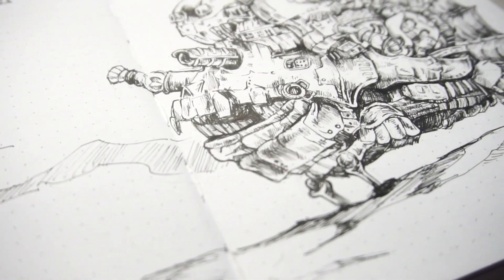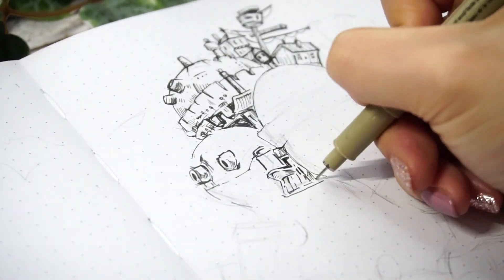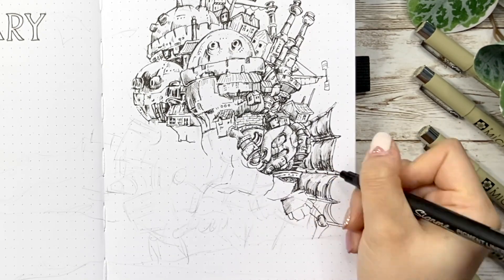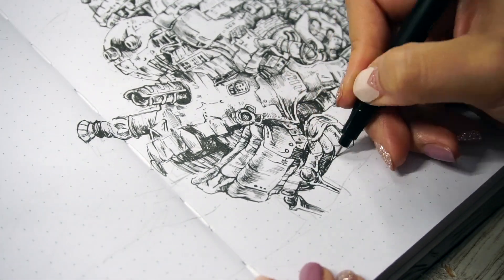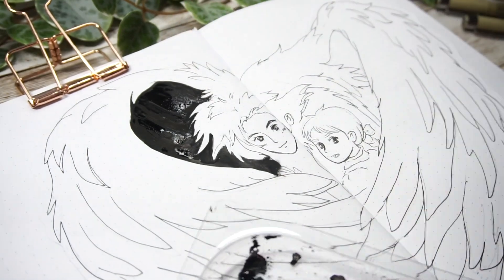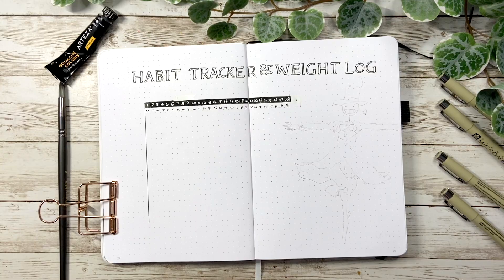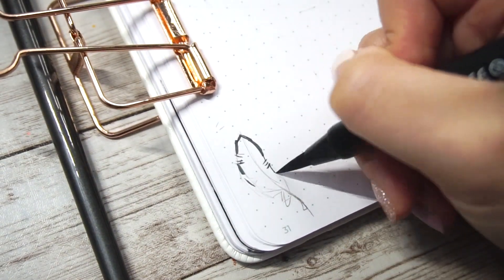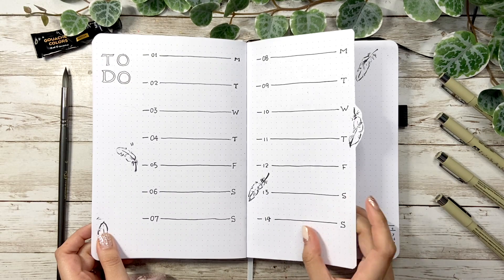[PLAN WITH ME] Howl's Moving Castle - Miyazaki/ Studio Ghibli Theme Bullet Journal | February 2021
It was a fun challenge for me to draw the coverpage and I hope you'll enjoy watching this month's B&W bullet journal setup. Also, don't forget to check out the movie [Howl's Moving Castle] if you haven't watched it yet~

◆Special THANK YOU shout out
◆Join the polls
◆Bullet journal all spreads printables
◆Monthly calendar phone wallpaper
◆Behind the scenes
◆POP-UP printable
◆BUJO KIT / Stickers and Washitape set

◆ Arteza Gouache Premium Artist Paint, 12ml Tubes - Set of 60
◆ Sakura Pigma Liner Pen Set
◆ Monthly Calendar Stamp
◆ Black Inkpad
◆ Stainless Embroidery Scissors
◆ Uni Ball Signo White Gel Ink Pens
◆  Arteza Real Brush Pens - Set of 48

I hope this video is helpful or inspiring for you~❤